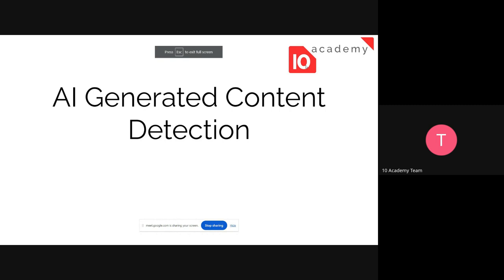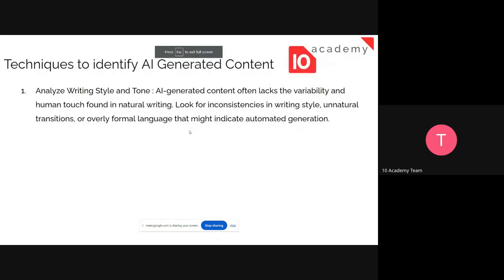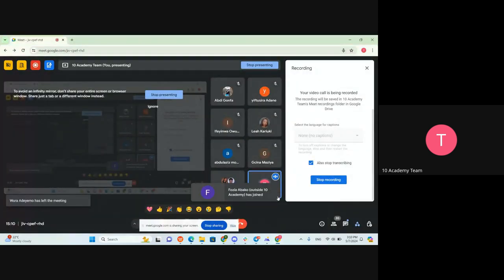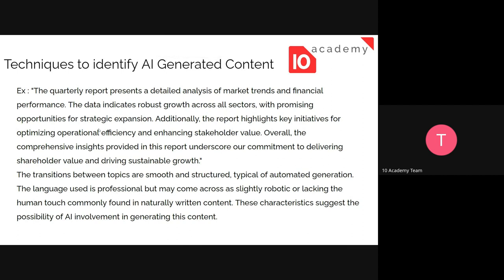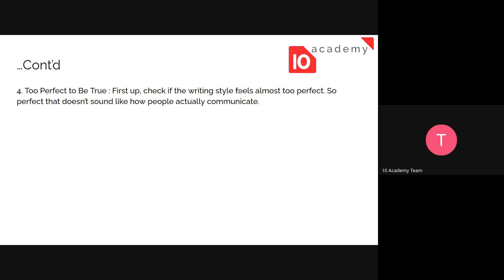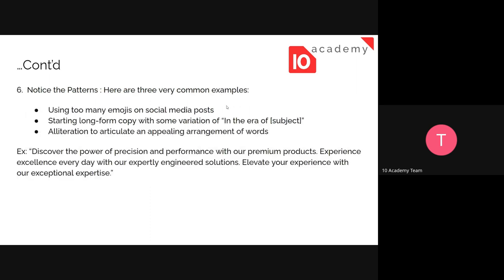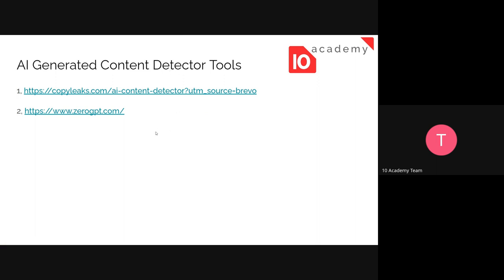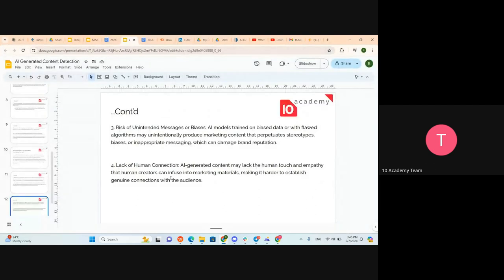U2J W4D2, Tutorial 2 How to identify AI generated emails and marketing content